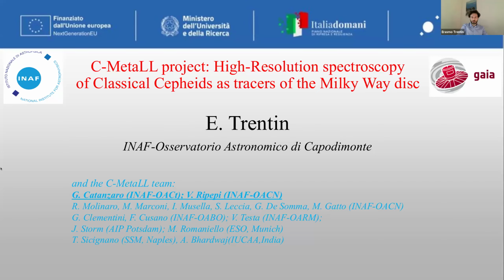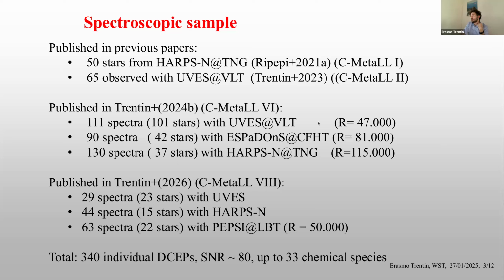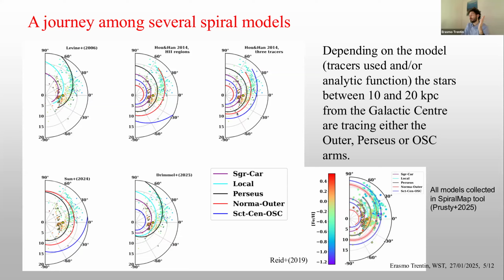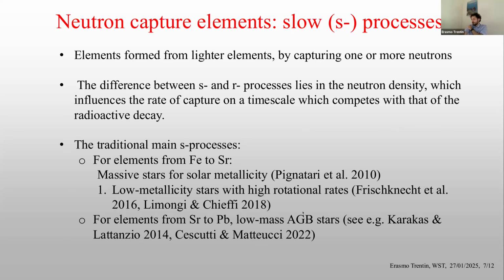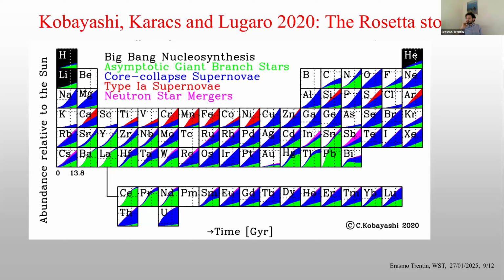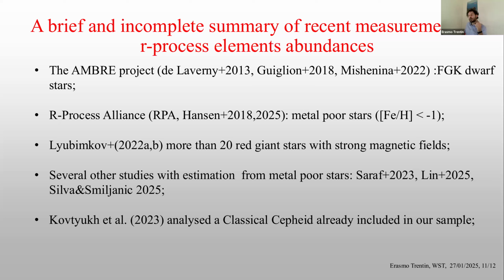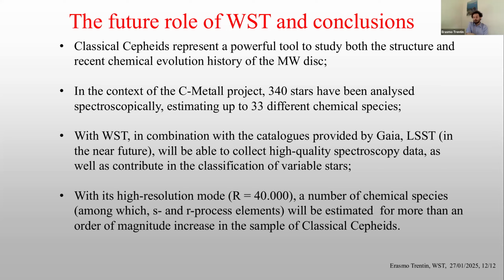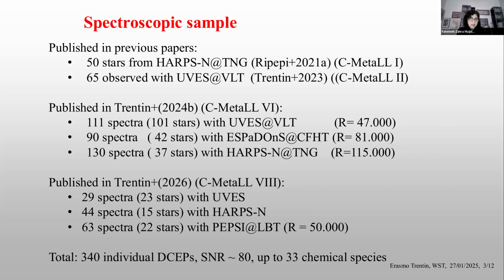Erasmo Trentin -- C-MetaLL: High-Res spectroscopy of Classical Cepheids as tracers of the MW Disc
Classical Cepheids are among the most important distance calibrators thanks to the correlation between their period and luminosity,
and play a crucial role in the calibration as the first rung of the extragalactic distance ladder.
Given their typical age, they also constitute an optimal tracer of the young population in the Galactic disc.
In this talk, I will present a homogeneous spectroscopic analysis of 340 Classical Cepheids located in the disk of the Milky Way.
This sample is published in the context of the C-MetaLL project, whose main objective is the study of the metallicity dependence of the PL relations.
In particular, I will show how Classical Cepheids can be used to study the galactic radial gradient, the spiral structure of the disk and the nucleosynthesis mechanisms of s- and r- process elements.
Finally, I will discuss how Classical Cephedis can be studied with WST.